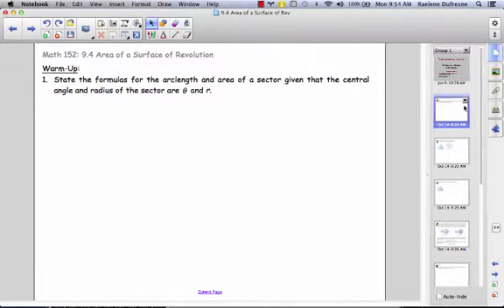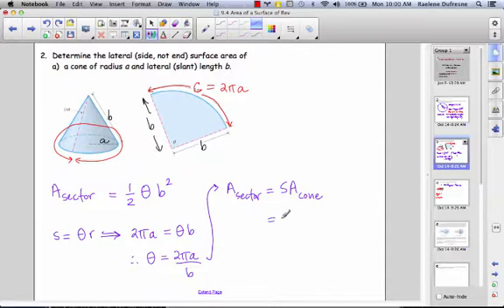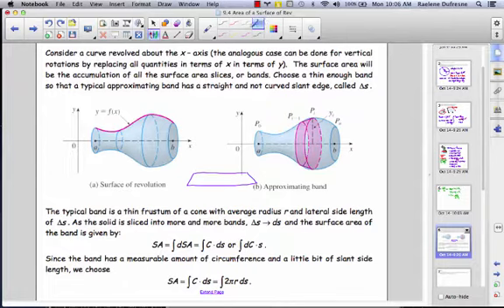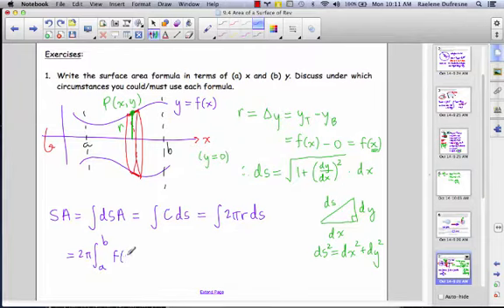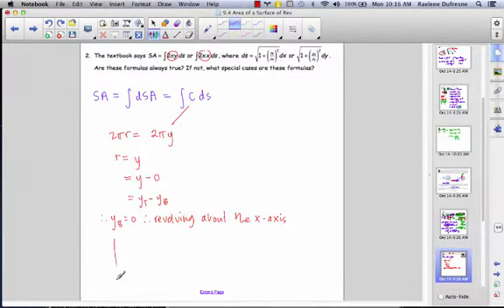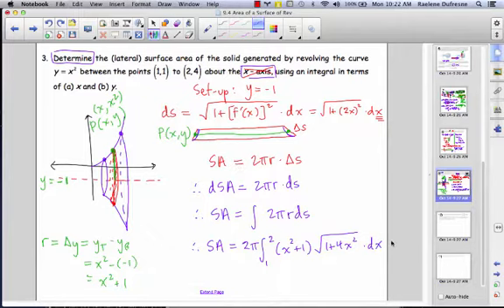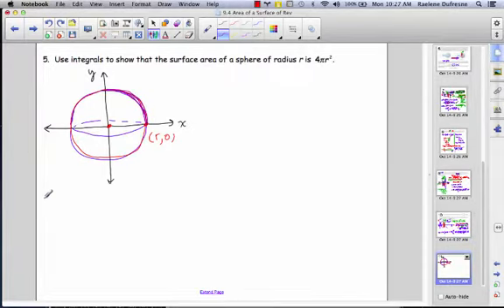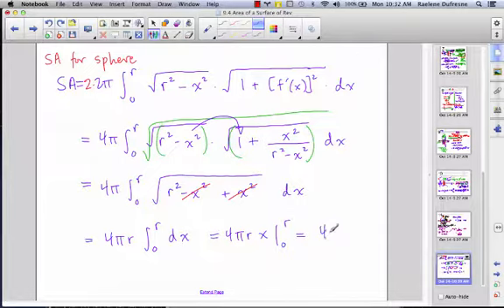9.4 Area of a Surface of Revolution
Raelene derives the area of a surface of revolution.